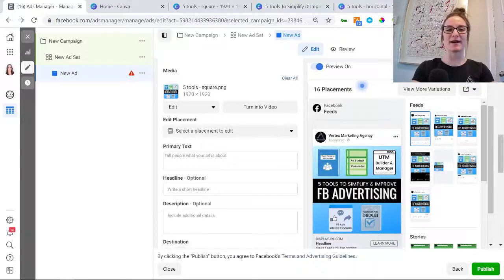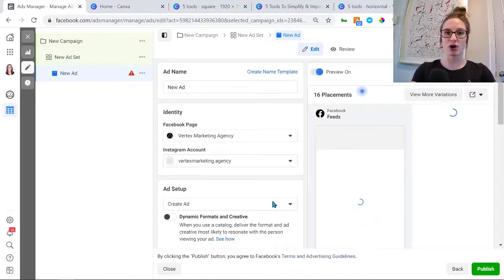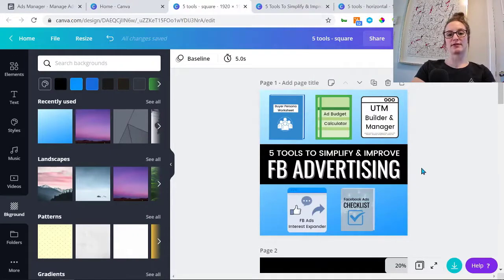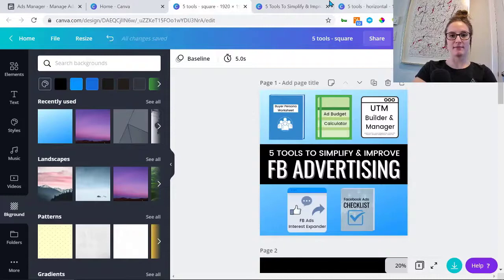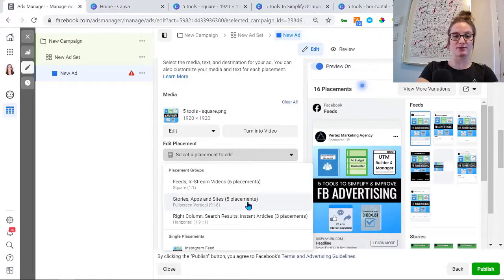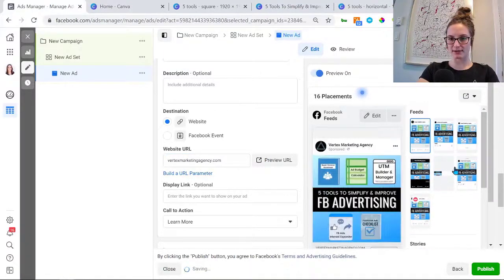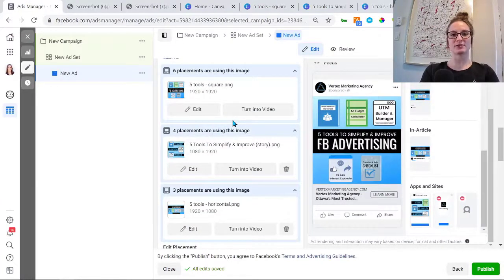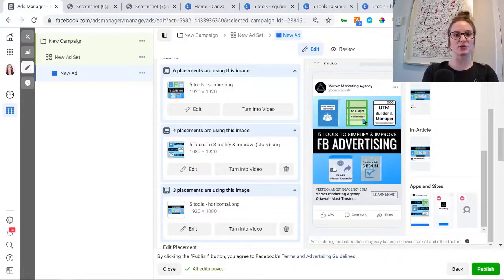Facebook Ad Image Size (& Best Practice)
Each ad placement on Facebook requires a specific image size to fit its location. Learn image sizes, and best practices when resizing your images to fit different placements.

00:00 Intro
00:59 Free Giveaway
01:25 Choosing Automatic Placement
02:51 Using Canva
03:20 Designing Square Format
03:42 Resizing for 9:16 / 1080x1920
05:30 Resizing for 16:9 / 1920x1080
06:14 Keeping All Placements Consistent
06:50 Uploading Images for different Placements
09:47: Example 1
10:40: Example 2